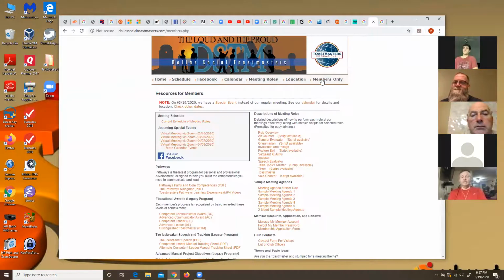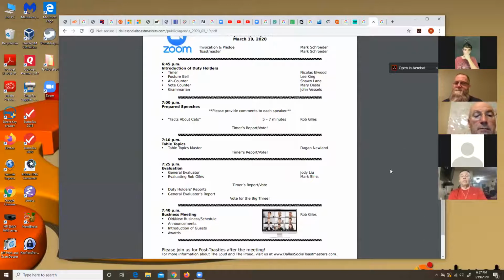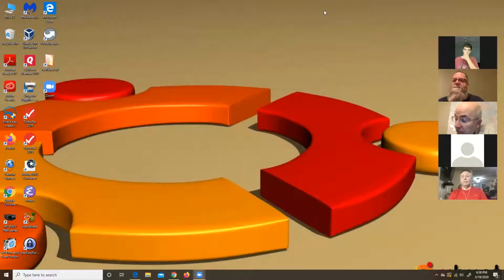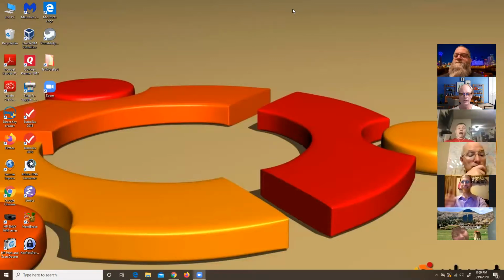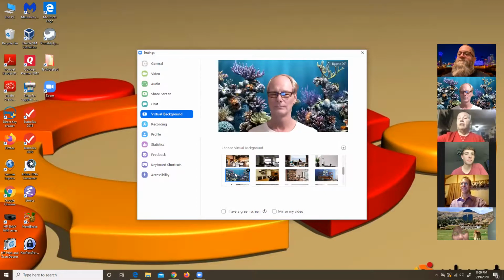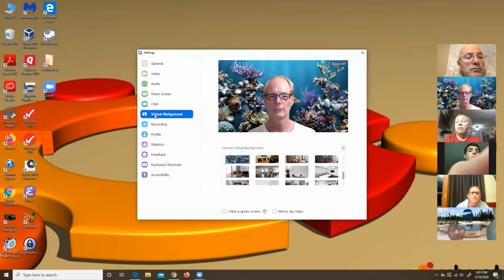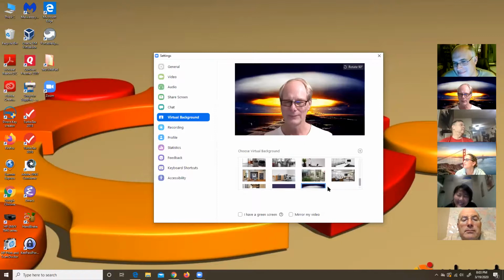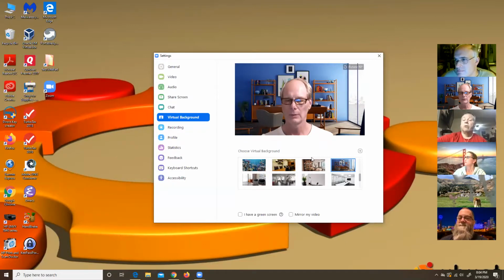Dallas Social Toastmasters Meeting - 2020/03/19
We had to shift to virtual meetings, but we still had a full meeting and a great one!